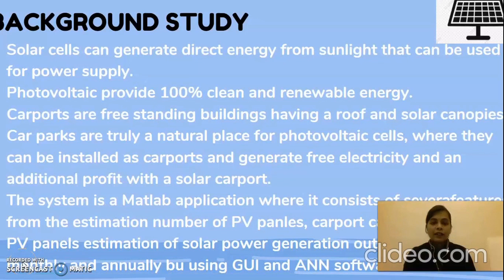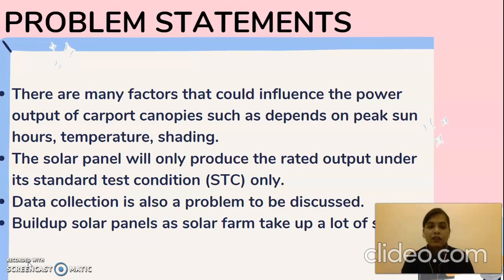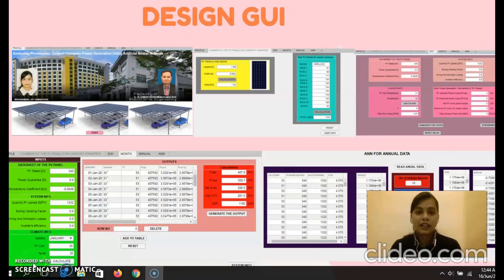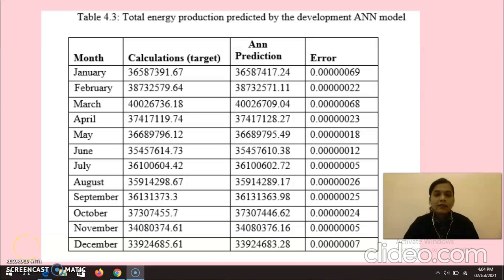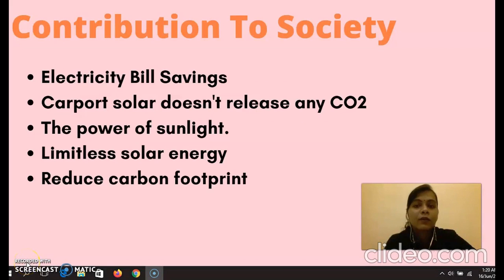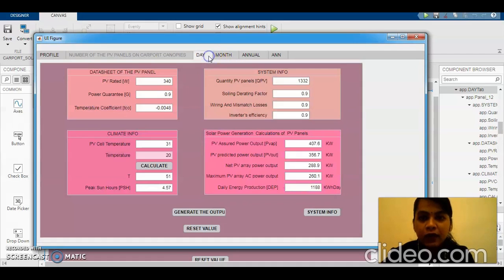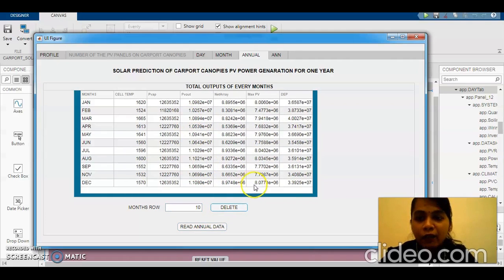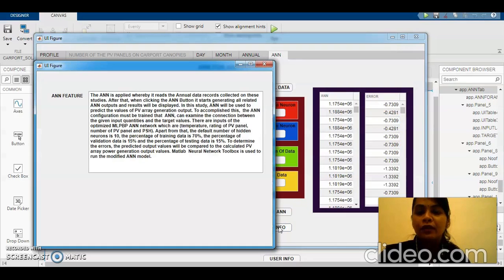Analysing Photovoltaic Carport Canopies Power Generation Using ANN and GUI